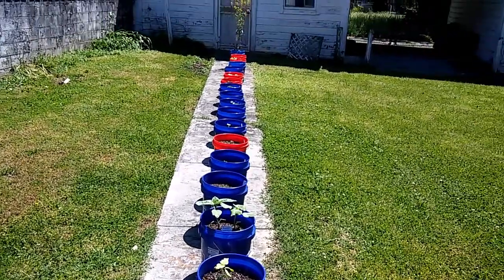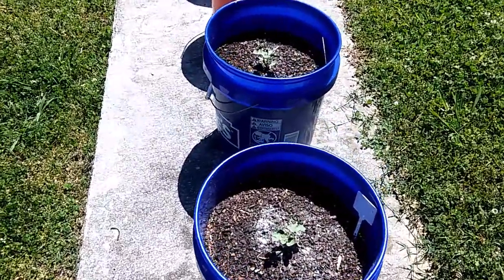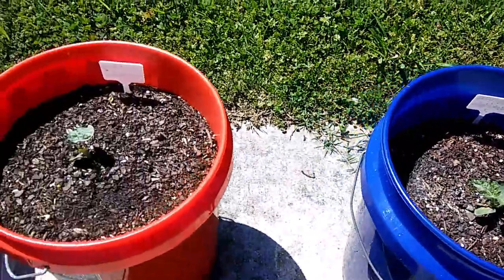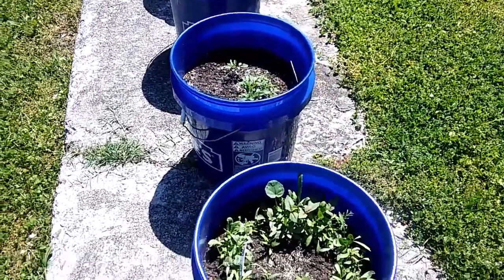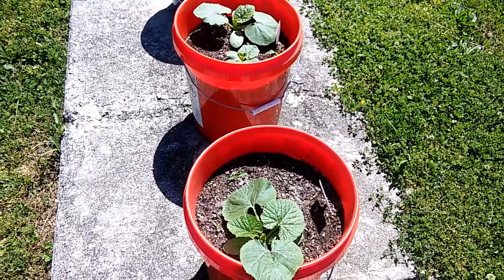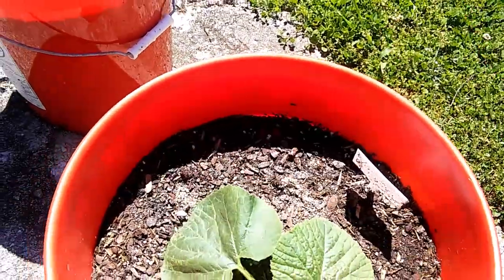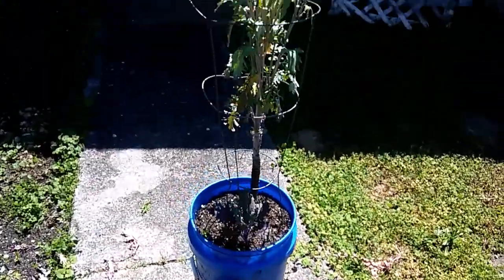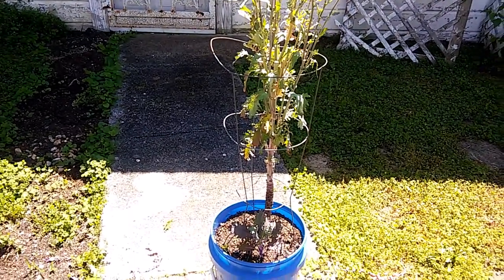Container Gardening Vlog Update 4/28/2019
Seeds planted:

Mammoth Russian Sunflowers (Marigolds on perimeter)
Sugar Baby Watermelons
Mixed Bell Peppers (Hummingbird Mix on perimeter)
Roma Tomatoes
Spaghetti Squash
Swiss Chard
Spinach
Collards
Cinnamon Basil (Wildflower Mix on perimeter)

Equipment used:

LG Vista G android phone
Windows Photos - Video Project